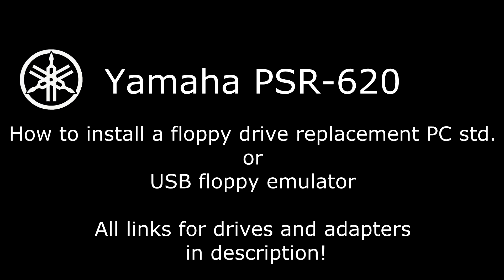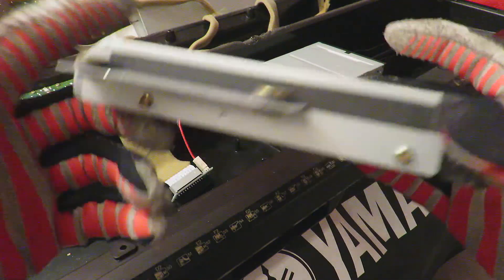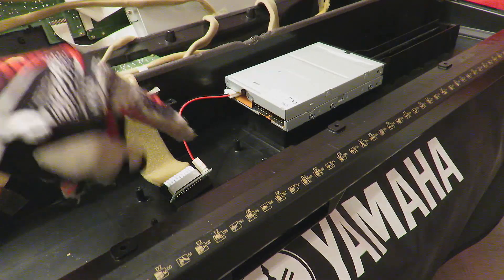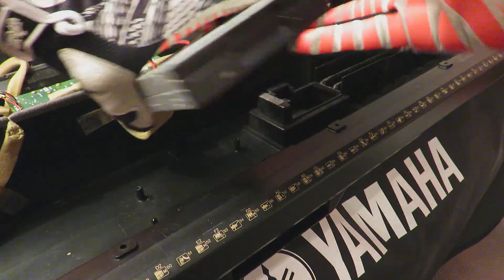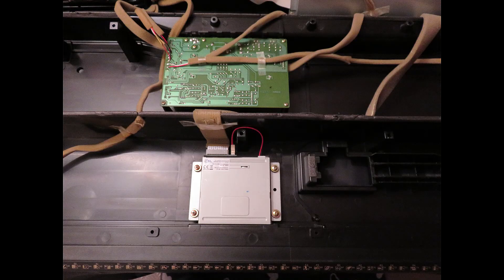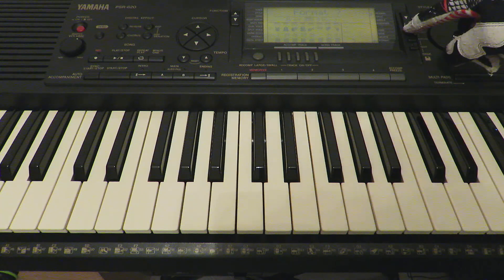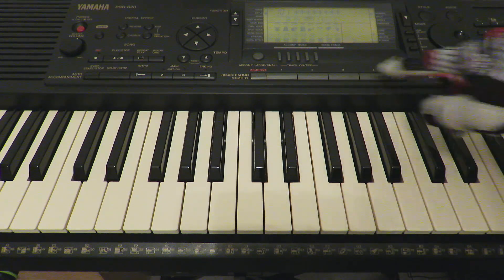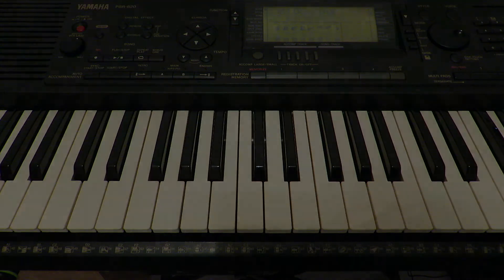Yamaha PSR 620 - How to install a USB floppy emulator or replacement drive 24 pin to 34 pin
24pin to 34pin adapter:
Floppy disk drive amazon US:
Floppy disk drive amazon EU:
Floppy disks I used and tested: